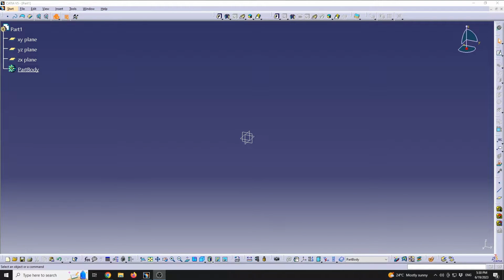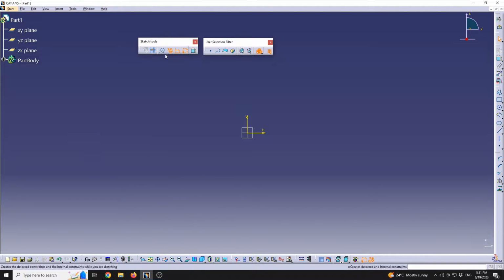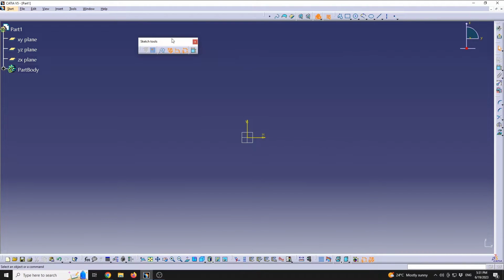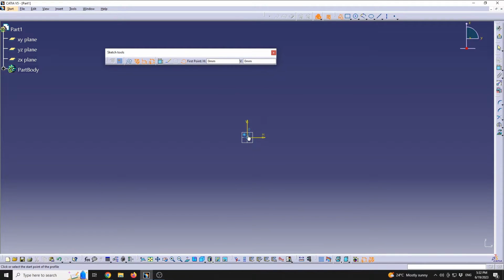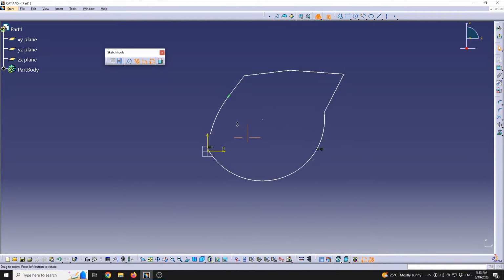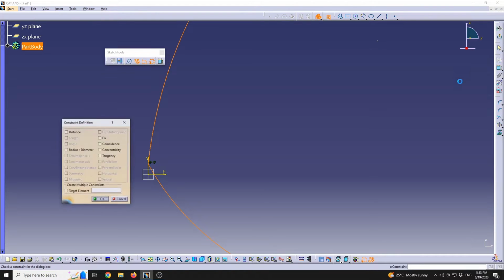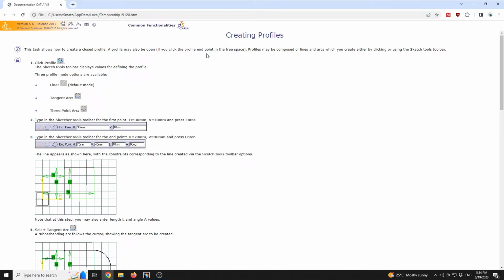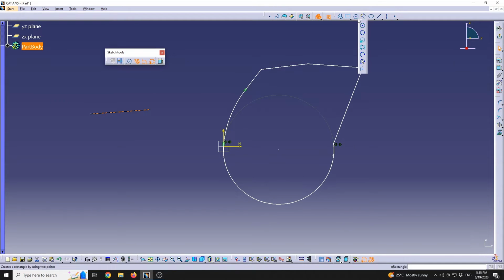CATIA - Essential training - 002 Sketcher Profile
In CATIA, the Profile feature is a fundamental component of sketching. It refers to the outline or shape created by drawing a series of connected lines and curves. When you sketch in CATIA, you typically start with a Profile, which serves as the foundation for creating 3D geometry.

The Profile feature allows you to define the basic shape of an object by specifying its boundaries. You can create profiles using various sketching tools, such as lines, arcs, circles, splines, and more. These tools enable you to draw and manipulate the geometry until you achieve the desired shape.